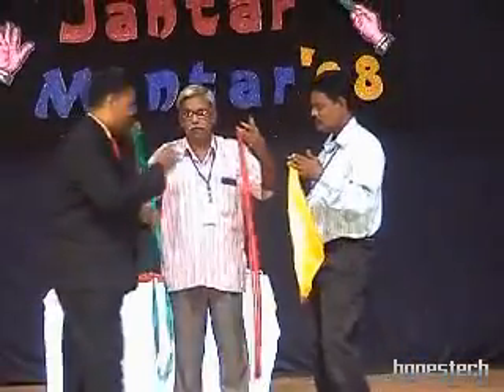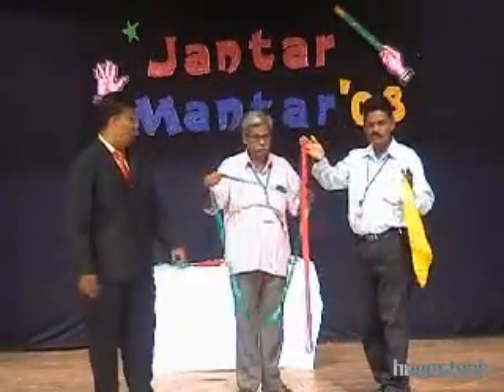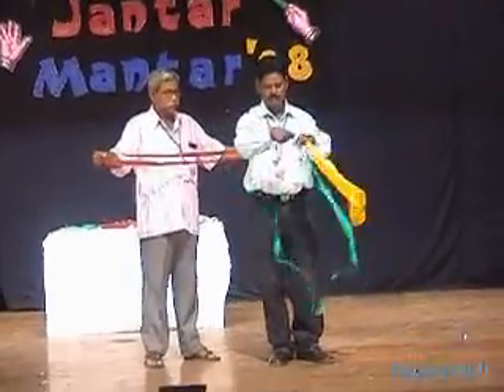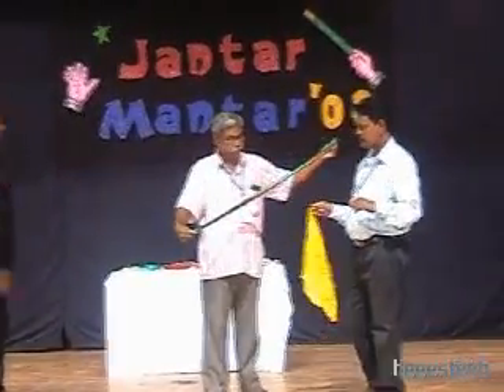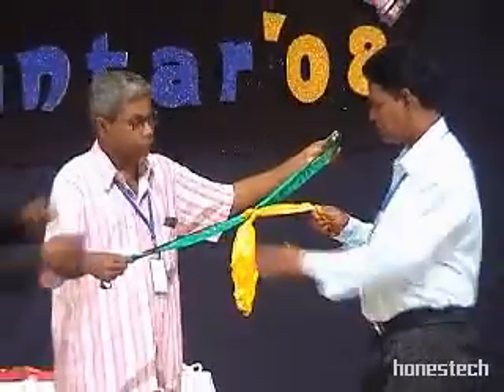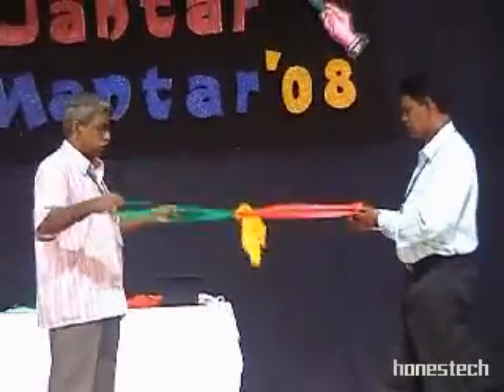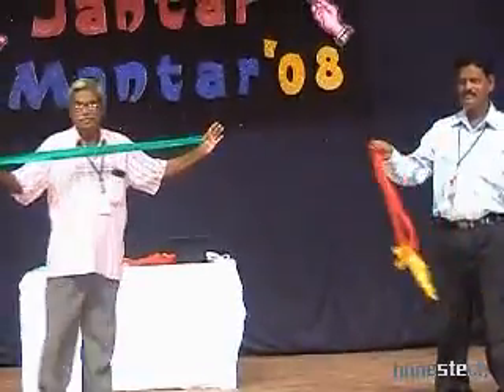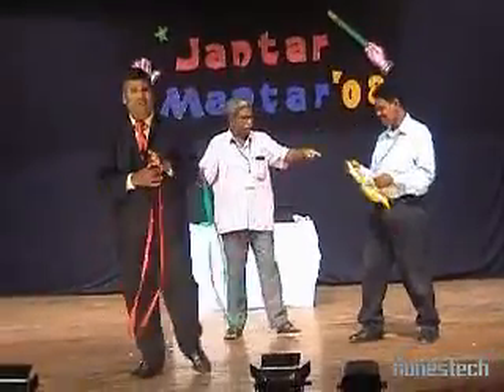SOFT SILK : Created by P.S.PRAKASH & G.SREENIVAS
MAGICIAN P.S.PRAKASH & SREENIVAS CREATED THIS AND  PERFORMED AT JANTAR MANTAR'08 , AT TIRUPATI